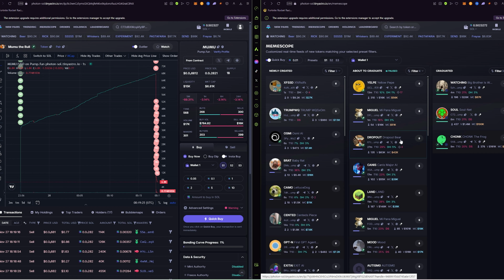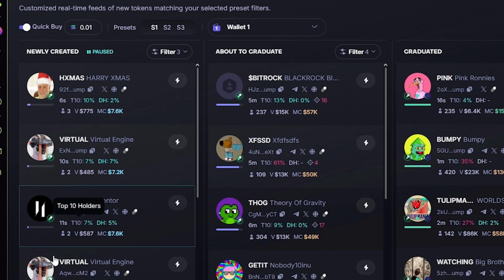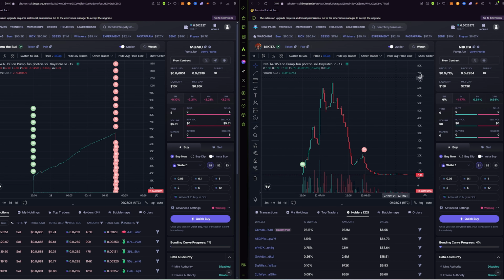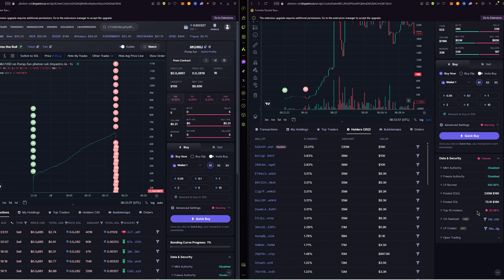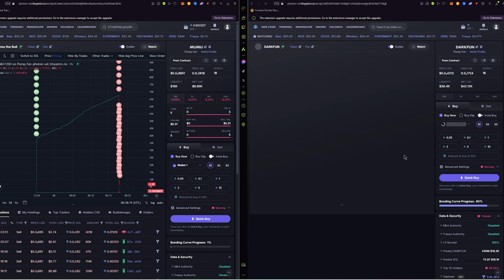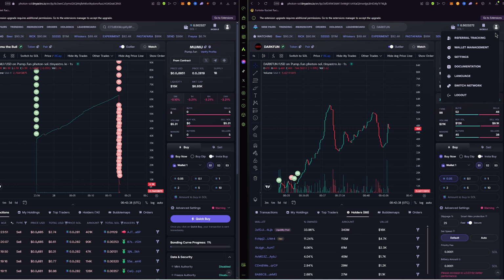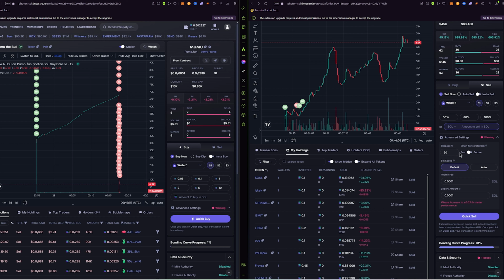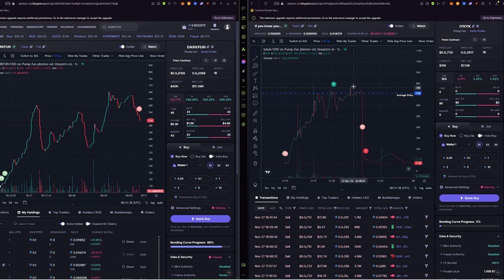This is how you should be looking at Memecoins [Full Memecoin Trading Tutorial]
-- USEFUL LINKS --
BULLX Early Access! AND 10% Fee Discount for Life

If you want to send me a coffee - 0x6eFa18347Be30d695fD092f013DDF6C9E82f3CBc